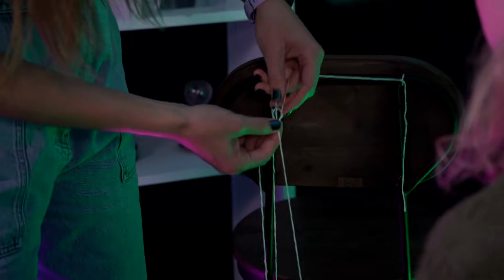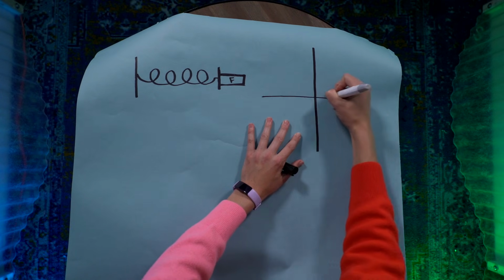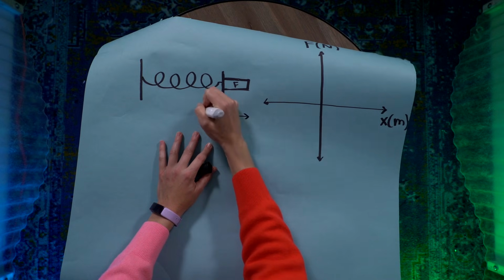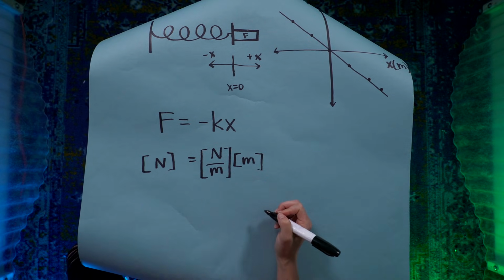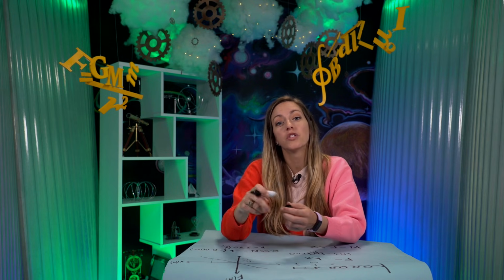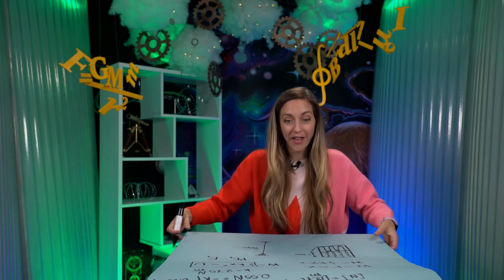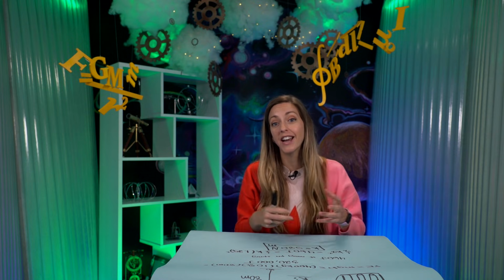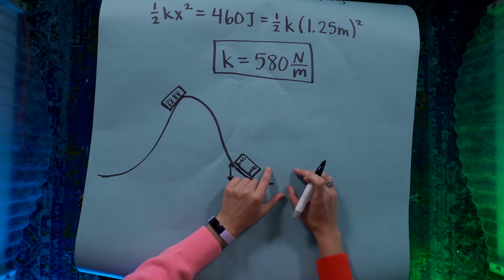Conservation of Energy - Physics 101 / AP Physics 1 Review with Dianna Cowern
Lesson 10 (Conservation of Energy) of Dianna's Intro Physics Class on Physics Girl. Never taken physics before? Want to learn the basics of physics? Need an AP Physics 1 review before the exam? This course is for you!

Exercises in this video:
1. You compress a spring by 0.2 cm. You measure a restorative force of 0.55N. What is the spring constant of that spring?

2. A scary amusement park shoots you and your friend 80 meters into the air. The total mass of the people and car in the ride is 400 kg. What work was done by gravity on the trip up? How much potential energy is now stored in the gravitational field?

3. All of that energy (in the previous problem) came from around 700 springs, in parallel, each compressed by 1.25 meters. What is the spring constant of each of those springs?

4. Can you use conservation of energy arguments to show that Dianna is wrong, and the back of the roller coaster is by far the best place to sit?

Special thanks to Sophia Chen for her awesome shoutout at the end of the video!

Credits:
Dianna Cowern - Executive Producer/Host/Writer
Jeff Brock - Lead Writer/Course Designer
Laura Chernikoff - Producer
Rachel Watson - Video Editor
Sophia Chen - Researcher/Writer
Erika K. Carlson - Researcher/Writer
Hope Butner - Production Assistant
Levi Butner - Videographer
Lauren Ivy - Set Design
Vanessa Hill - Consulting Producer
Aleeza McCant - Illustrator
Rachel Allen - Illustrator
Consultant - Kyle Kitzmiller
Lucy Brock, Samantha Ward - Curriculum Consultants
Cathy Cowern - Transcription